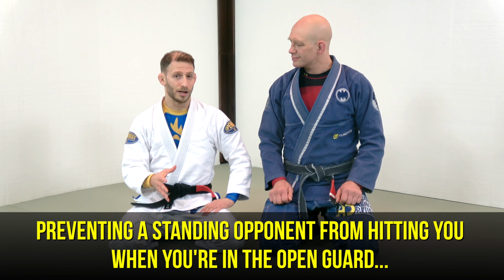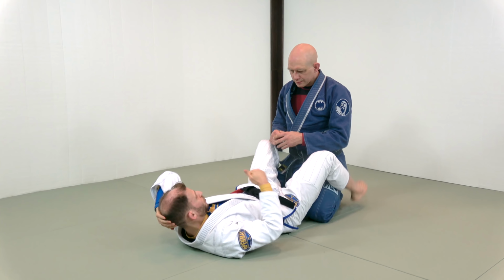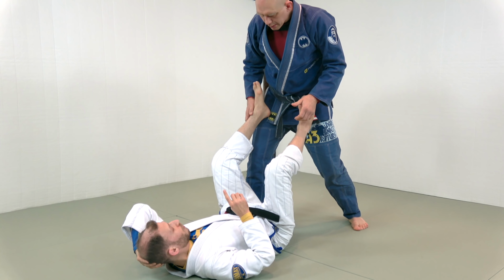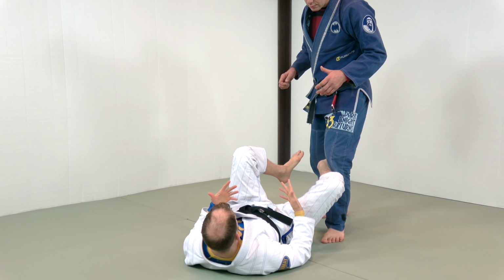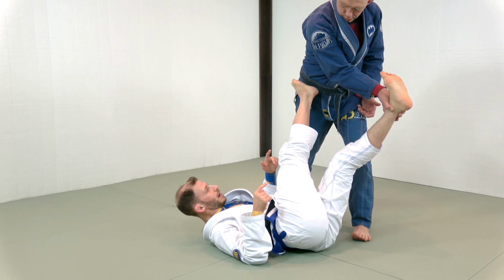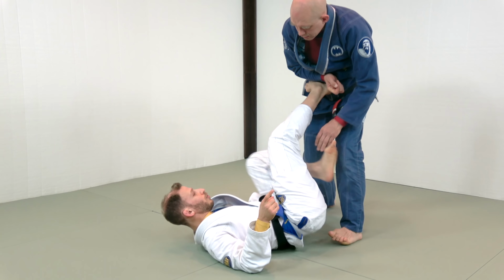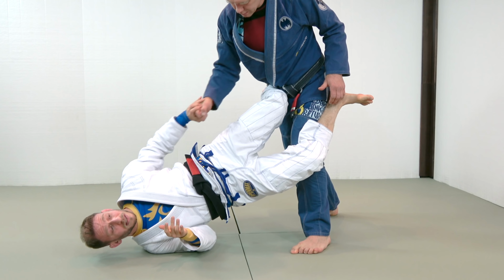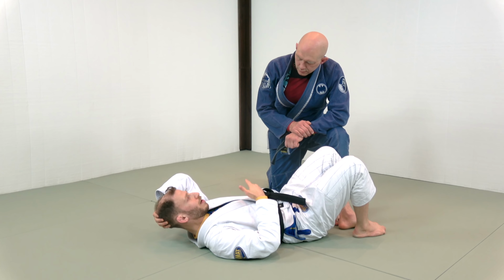How to Defend Yourself Against a Standing Attacker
You can use the open guard to defend against an aggressive standing attacker if you know what techniques to use.  The first step - covered in this video - is to stay safe.  For the next steps check out